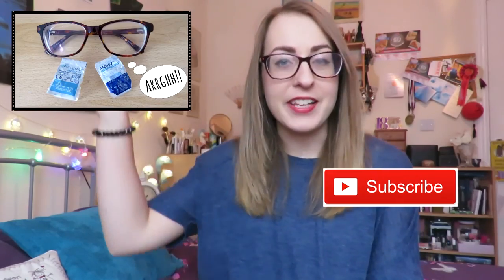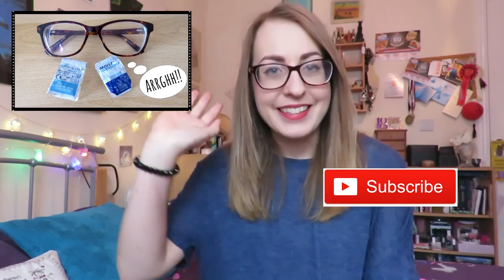I review...Weighted Hula Hooping | MagicMickeyAndMe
Weighted Hula Hoops! Check out my top 5 facts about them in this short review :)

Here is a link to my hula hoop

Music & Sounds - attribution free